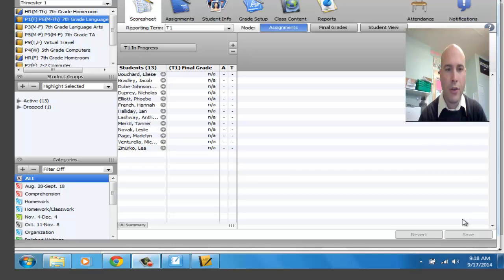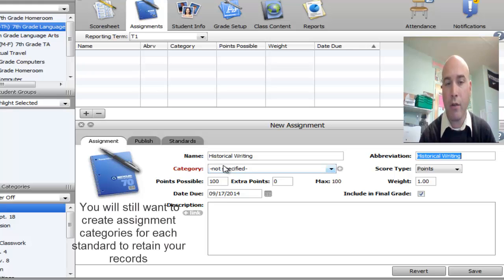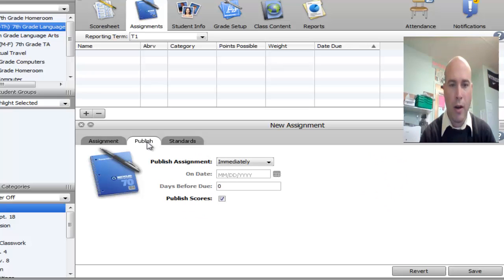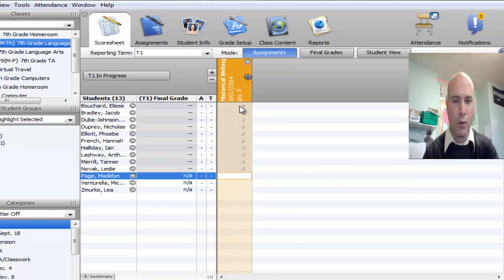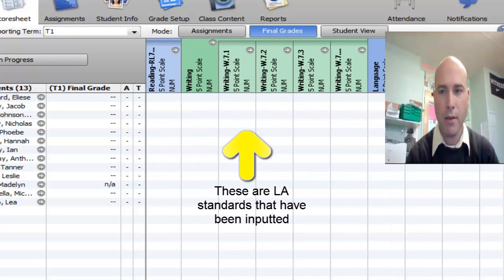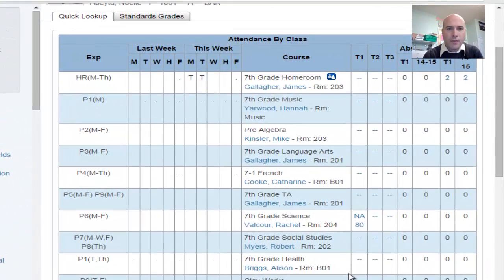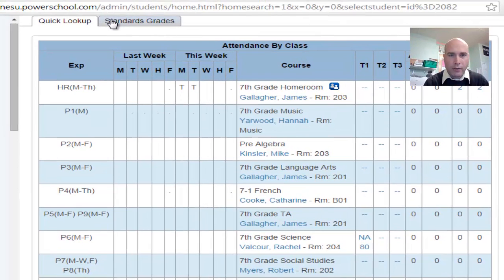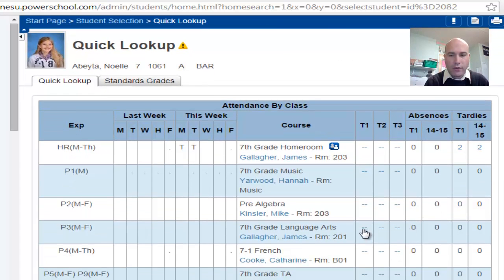PS Standards Report Card